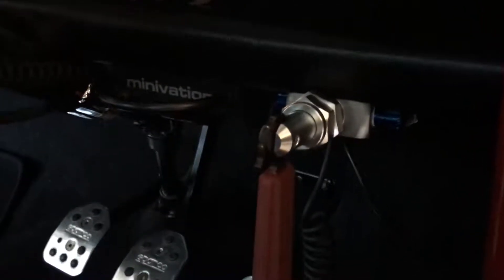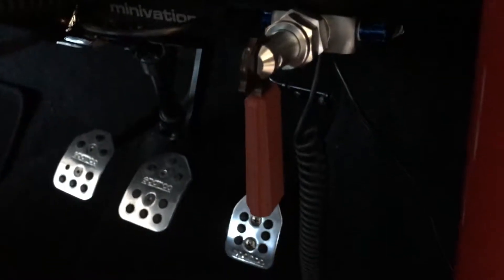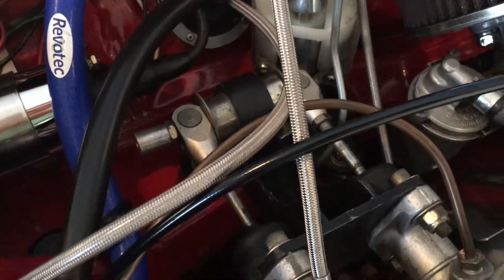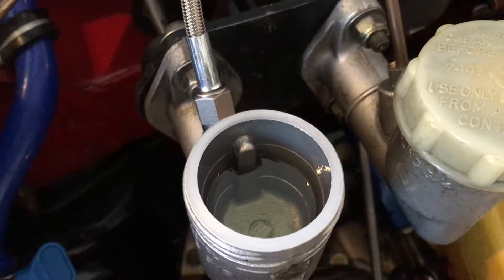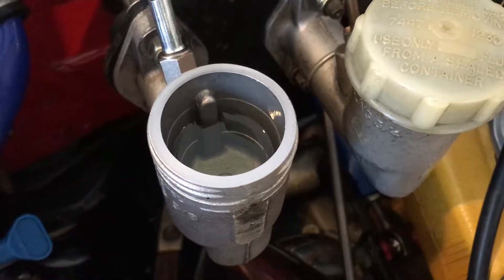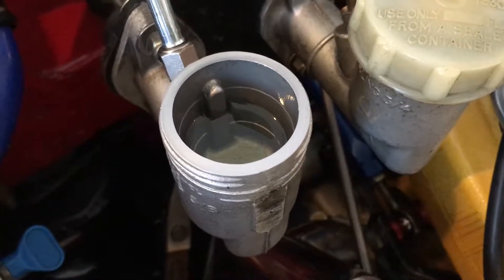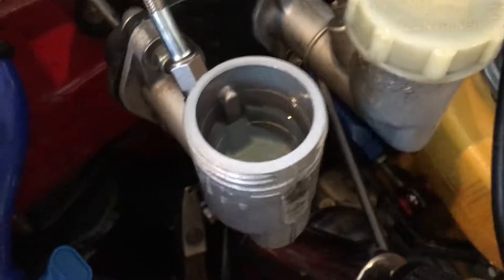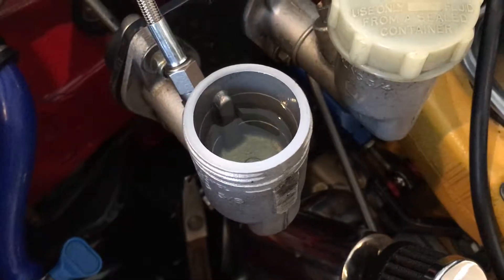Brake Bias Valve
Having a dual circuit braking system w/ separate master cylinders for the front & rear circuit, and despite biasing the front cylinder to max and the rear to minimum, I continued to lock up the rear brakes before the fronts. This proportional valve should do the trick.

UPDATE: The brake bias valve did NOT solve my rear wheel lock-up problem. Changing the rear brake cylinders from 3/4" to 5/8" did. I can now bury the brake pedal and lay down 4 even patches of rubber. Problem solved!